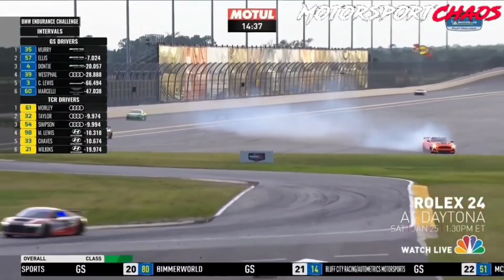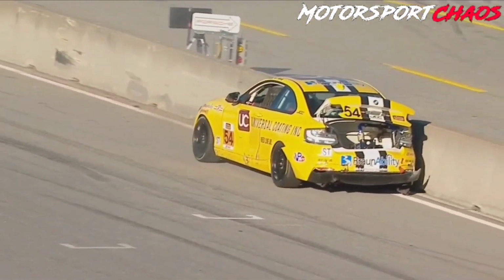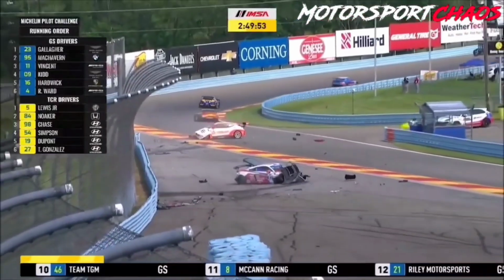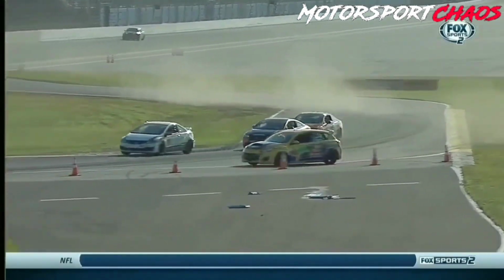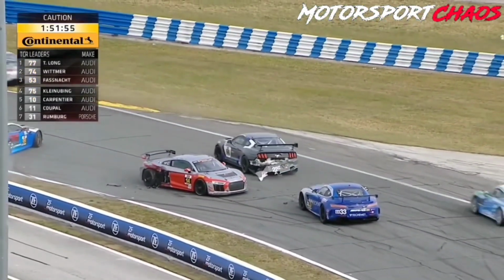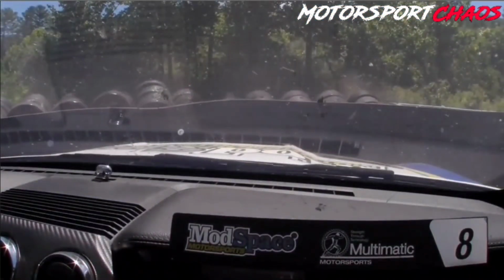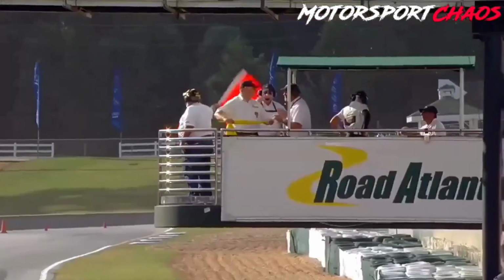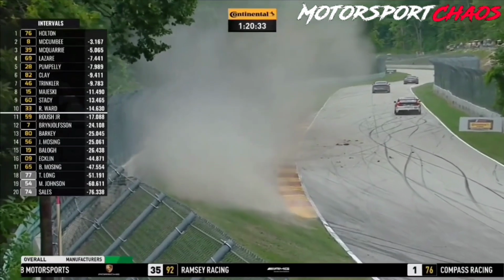IMSA Michelin Pilot Challenge Biggest Crashes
IMSA Michelin Pilot challenge and Continental Tire Challenge Biggest Crashes Compilation